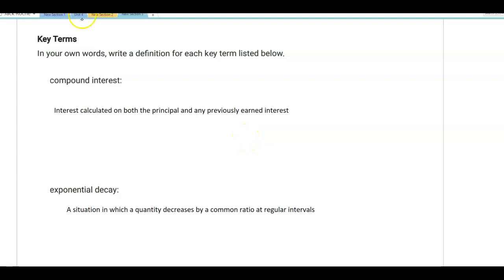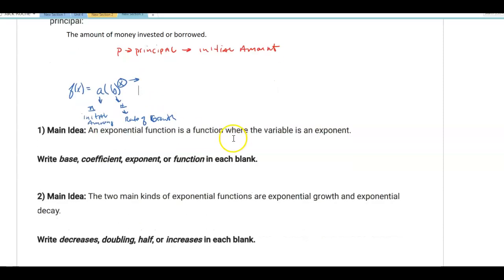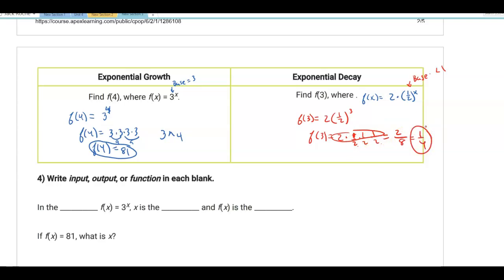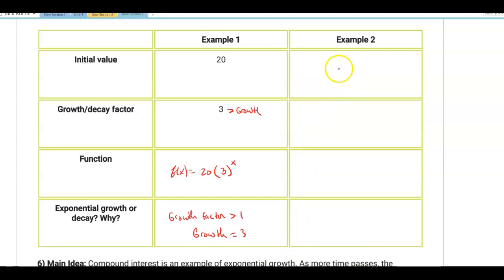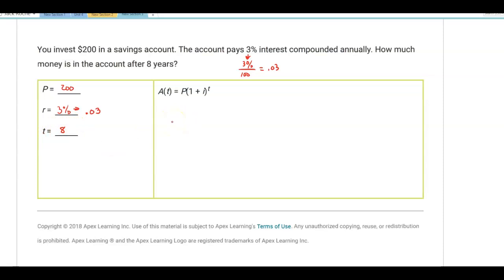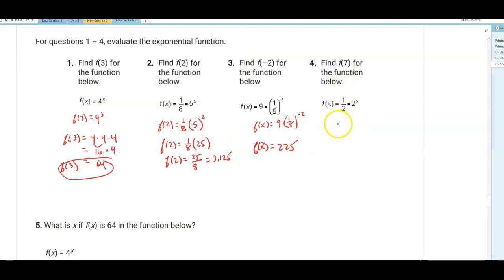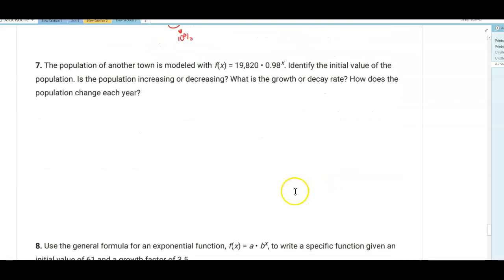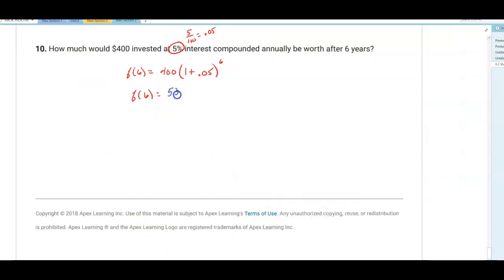6.2 Video Notes